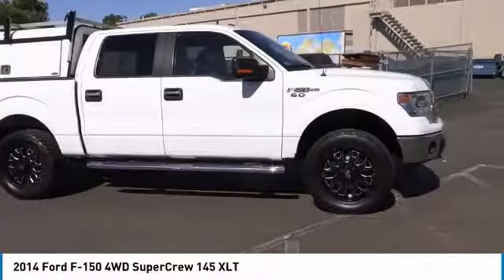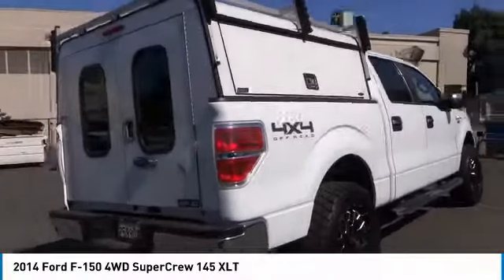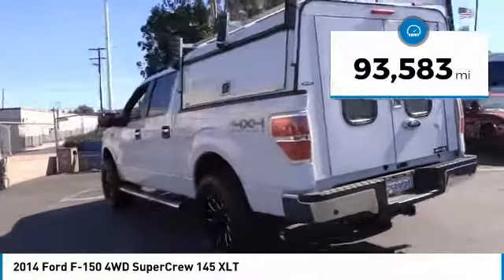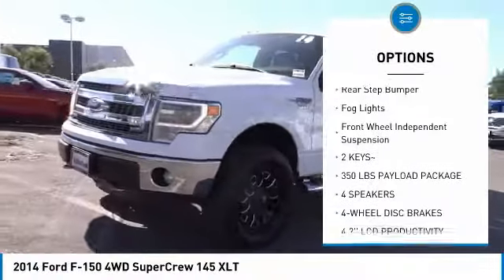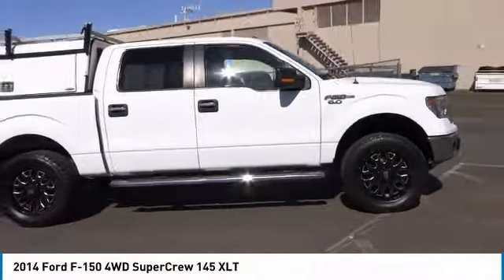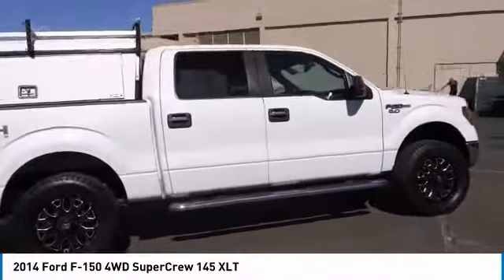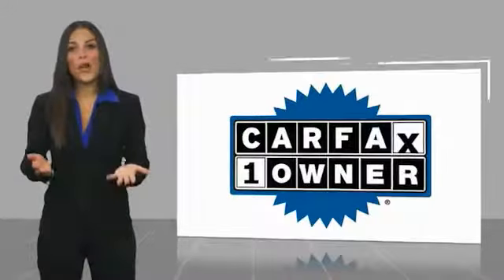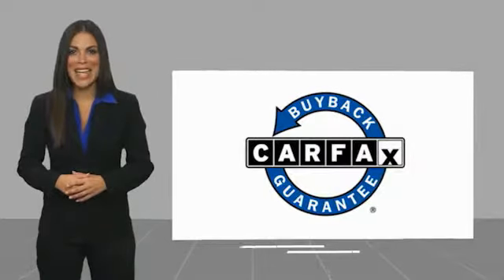2014 Ford F-150 ORANGE TUSTIN PLACENTIA FULLERTON ORANGE COUNTY 00A90593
2014 Ford F-150 4WD SUPERCREW 145 XLT

Villa Ford
2550 N. Tustin St.

VILLA FORD PROUDLY SERVICING ORANGE, TUSTIN, PLACENTIA, FULLERTON, ORANGE COUNTY, & SURROUNDING SOUTHERN CALIFORNIA LOCATIONS. THIS WHITE 2014 Ford F-150 IS EQUIPPED WITH A 5.0L V8 FFV, AUTOMATIC TRANSMISSION, AND RECEIVES AN ESTIMATED 14 City/19 Hwy MPG. CONTACT VILLA FORD AT TO SCHEDULE A TEST DRIVE AND TAKE THIS 2014 Ford F-150 HOME TODAY, OR VISIT OUR SHOWROOM CONVENIENTLY LOCATED AT 2550 N. TUSTIN ST. ORANGE, CA 92865. STOCK #: 00A90593 | 2014 Ford F-150 4WD SuperCrew 145 XLT POWER WINDOWS ALLOY WHEELS 2014 Ford F-150 4WD SUPERCREW 145 XLT Recent Arrival! **RED TAG USED SALES EVENT** CARFAX One-Owner. Backup Camera, 2 Keys~, Local Trade~, 4WD, 4.2 LCD Productivity Screen in Instrument Cluster, 4-Wheel Disc Brakes, 4x4 Off-Road Decal, 5 Chrome Running Boards, 6-Way Power Driver Seat, ABS brakes, Alloy wheels, Auxiliary Transmission Oil Cooler, Chrome Door Handles w/Black Bezels, Chrome Exhaust Tip, Electronic Locking w/3.55 Axle Ratio, Electronic Stability Control, Equipment Group 302A Luxury, Front & Rear Off-Road Tuned Shock Absorbers, GVWR: 7,350 lbs Payload Package, Heated Power Side Mirrors, Hill Descent Control, Leather-Wrapped Steering Wheel, Off-Road Package, Power Adjustable Pedals, Power-Sliding Rear Window w/Defrost & Privacy Tint, Radio: AM/FM Stereo/Single-CD Player w/Clock, Rear-View Camera, Remote keyless entry, Reverse Sensing System, SelectShift Transmission, Self-Dimming Rear-View Mirror, SiriusXM Satellite Radio, Speed control, Steering wheel mounted audio controls, SYNC MyFord, SYNC Voice Activated Communication & Entertainment, Tailgate Step, Traction control, Trailer Brake Controller, Trailer Tow Package, Upgraded Radiator, XLT Chrome Package, XLT Convenience Package, XLT Plus Package. XLT 2014 F-150 Ford 4WD 6-Speed Automatic Electronic Clean CARFAX. Oxford White 5.0L V8 FFV 4D SuperCrew Pre-Owned Red Tag Sale Going on Now !! We have hand-picked our premium inventory from all the best sources - off-lease, rentals and trade-ins. The best vehicles at the best RED TAG prices!!! Awards: * 2014 KBB.com Brand Image Awards STOCK #: 00A90593 | VIN: 1FTFW1EF8EFD11286 | 2014 Ford F-150 4WD SuperCrew 145 XLT POWER WINDOWS ALLOY WHEELS Villa Ford